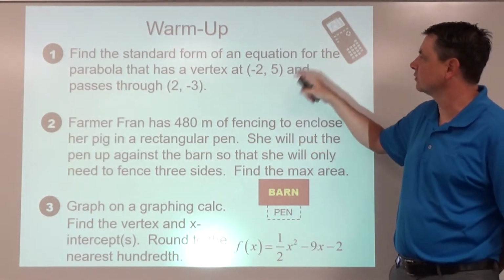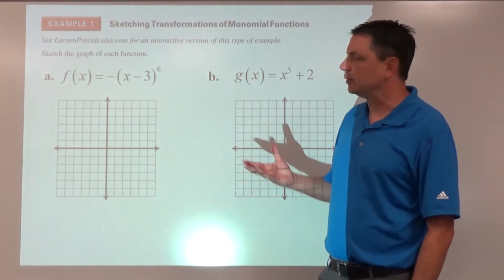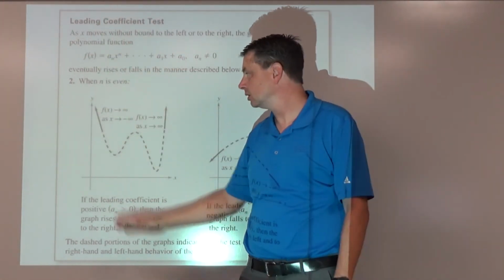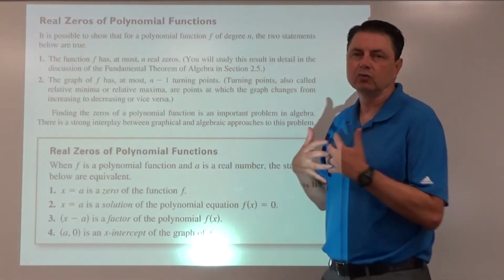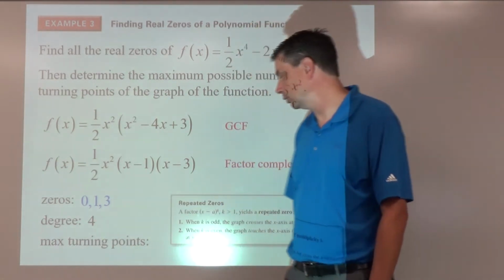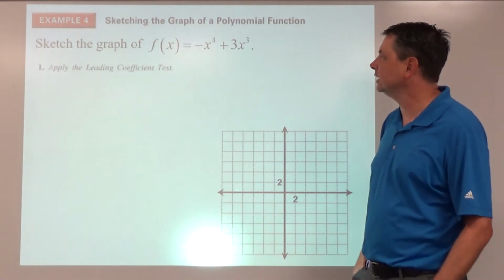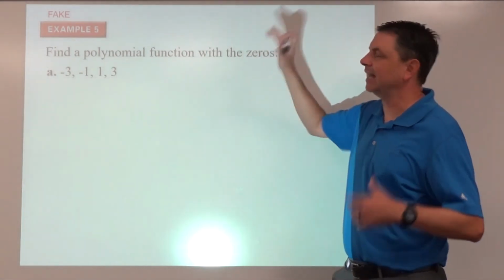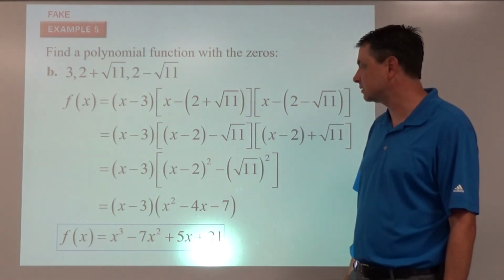Precalculus 2.2 Polynomial Functions of Higher Degree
Precalculus
Lesson 2.2
Polynomial and Rational Functions
Polynomial Functions of Higher Degree